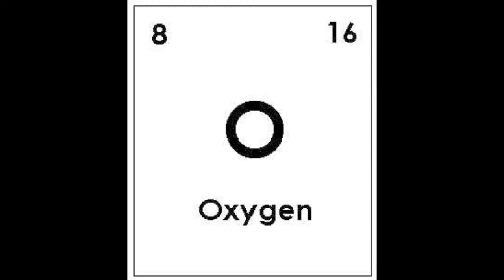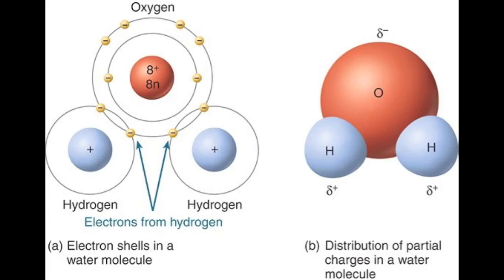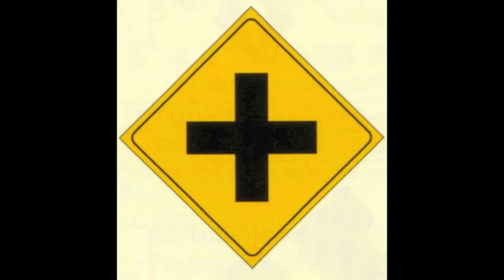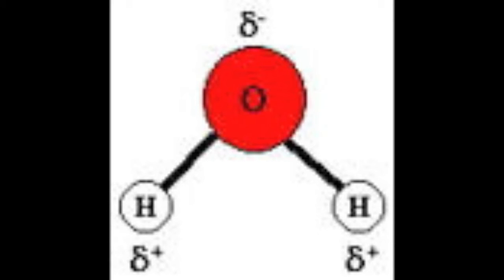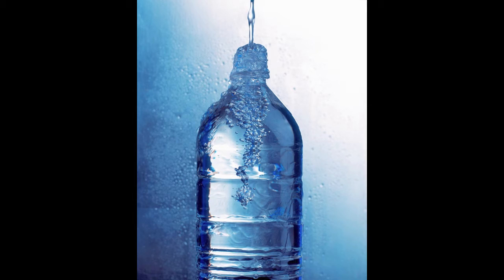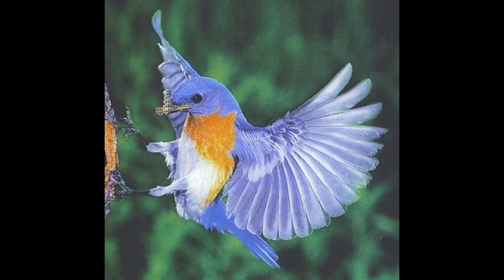AP BIO Water Video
AP BIO Water